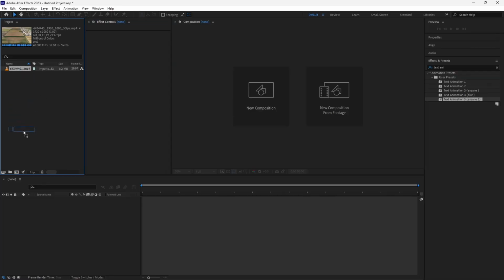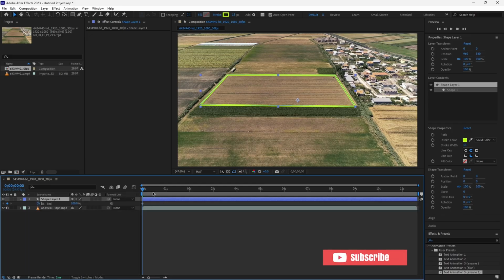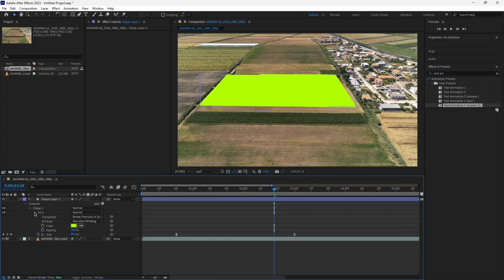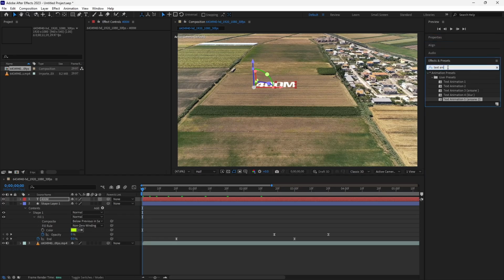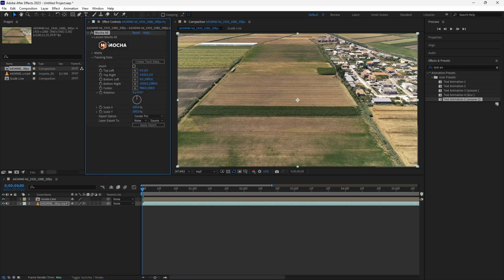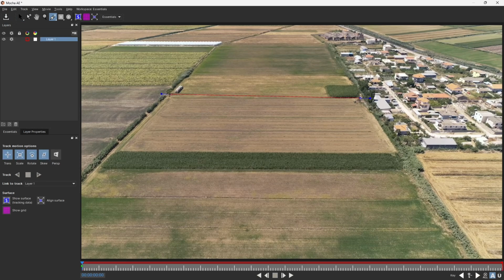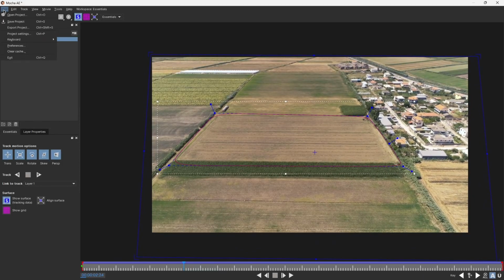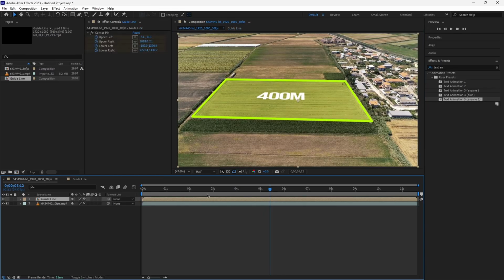How to Add Pro Guide Lines to Drone Footage in After Effects with Tracking!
Want to create clean, realistic OUTLINE GUIDE animations in After Effects that follow your footage perfectly?
In this video, I’ll walk you step by step through the process of tracking and animating an outline guide using Adobe After Effects + Mocha AE — fast, accurate, and professional!

🎯 What you'll learn:
✅ How to animate a glowing guide using Trim Path
✅ How to use Mocha AE for powerful planar tracking
✅ How to attach text or graphics to your track
✅ And how to make it all look stunning and cinematic!

Whether you’re into motion design, VFX, or just want to level up your After Effects skills — this tutorial is for you.

🧠 Simple tricks = Professional results. Follow along and make your edits stand out!

Mocha AE (included with AE)

Pen Tool + Trim Path

3D Layer & Track Data Export